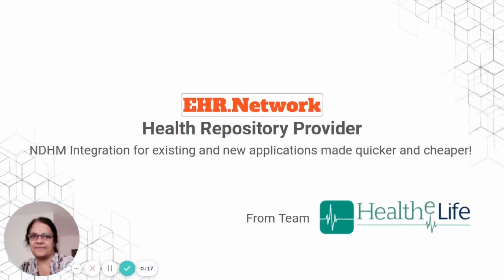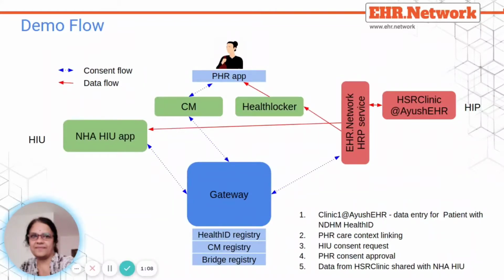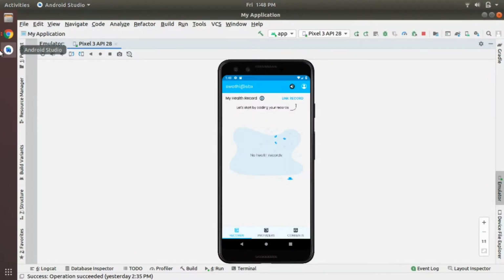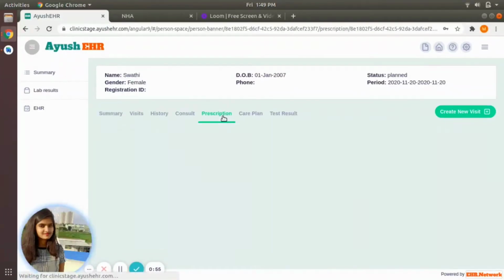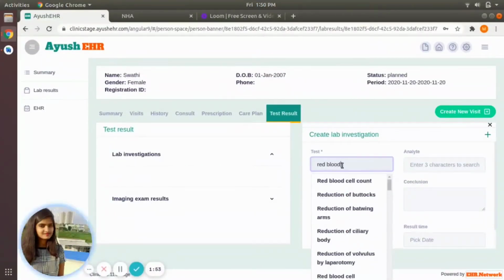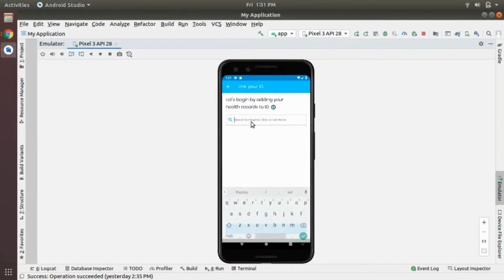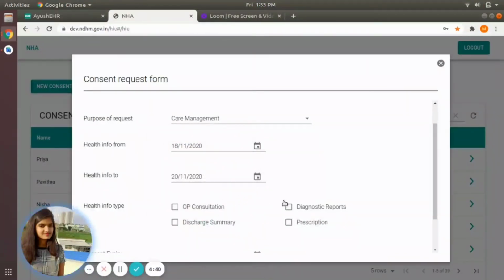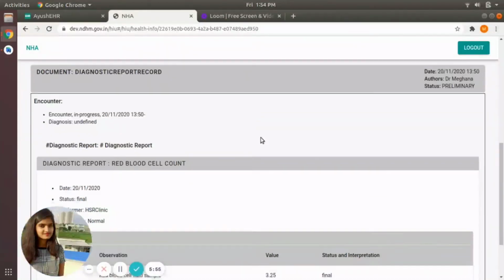EHR Network NDHM HRP demo